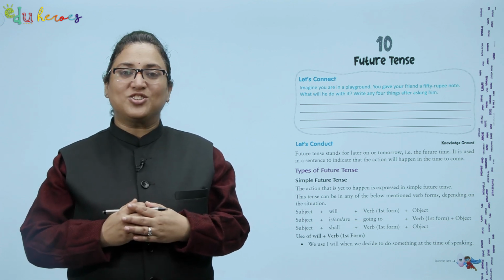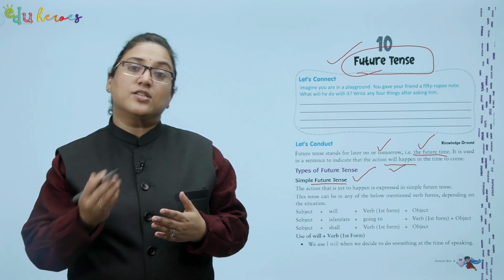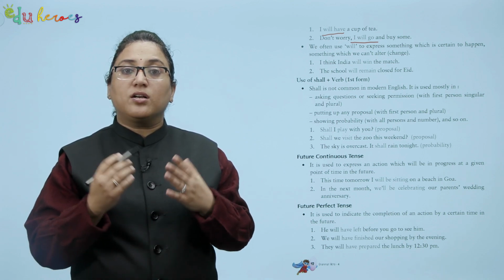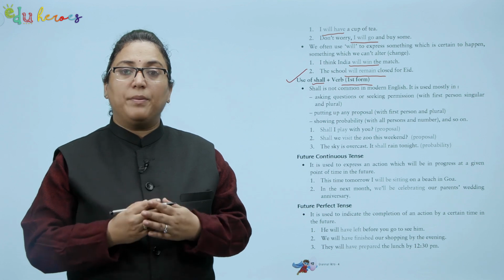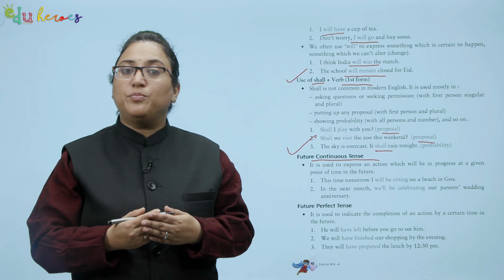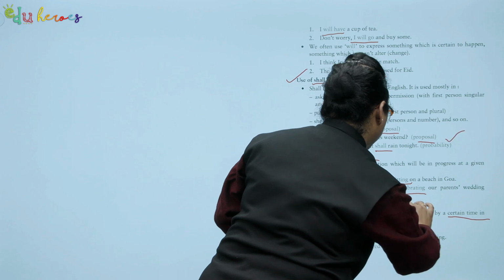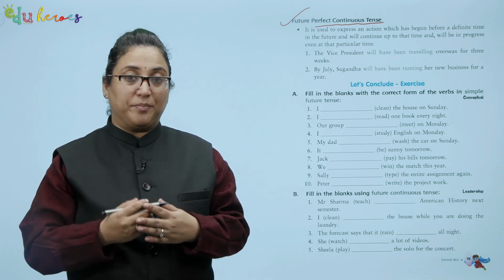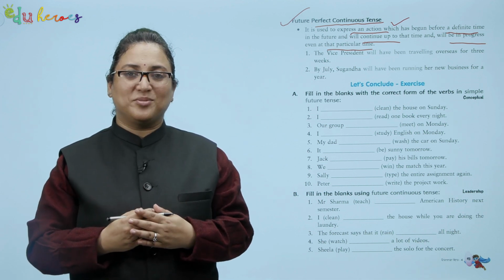Ch 10 | Shaad | Grammar | Class 4 | Future Tense | For children